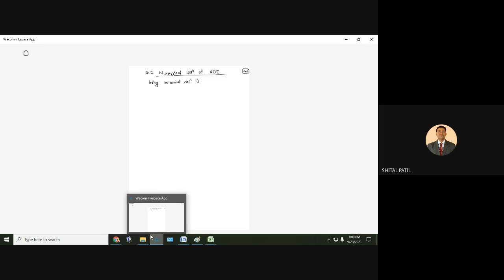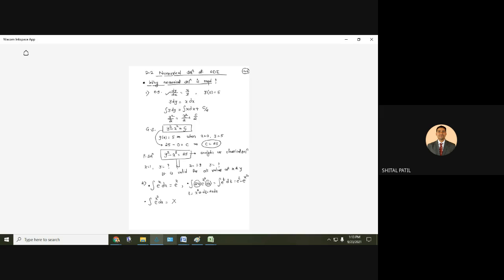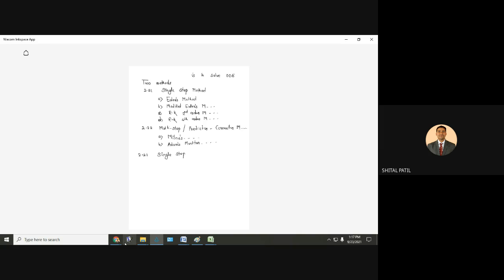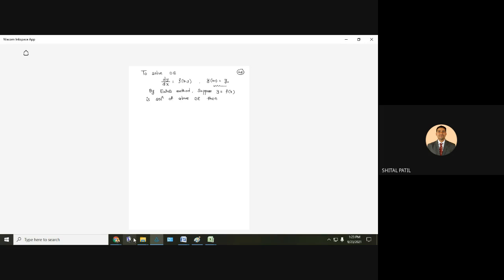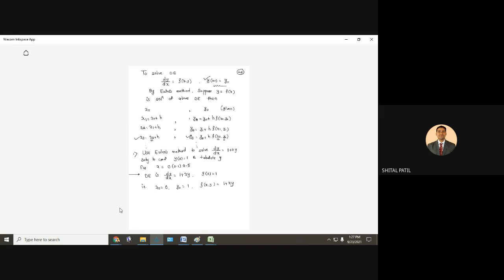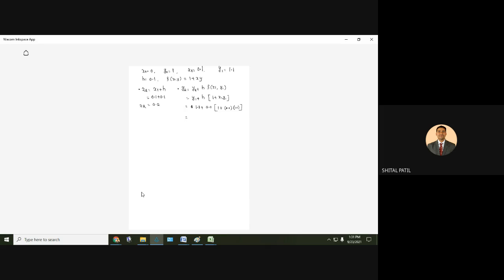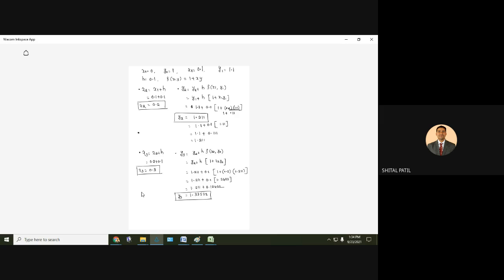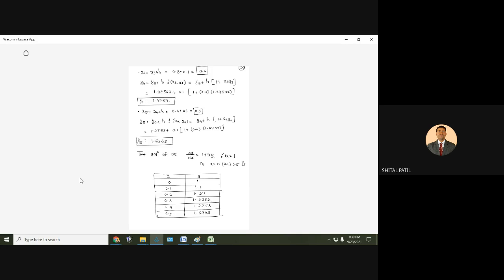7 Unit 2 Numerical Methods Solution of ODE Eulers Method 23 9 21